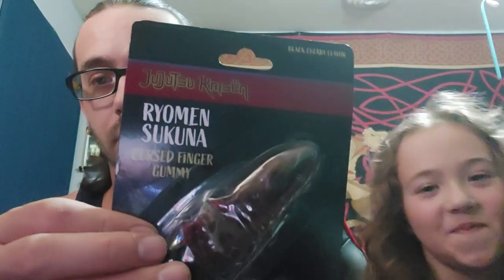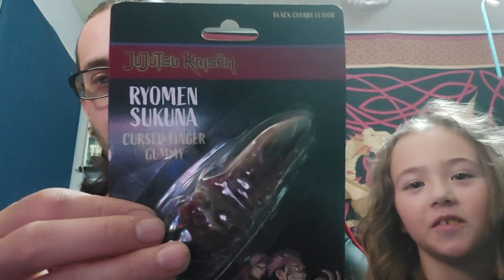Cursed Gummy Taste Test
I stream almost every night here on YouTube and twitch, come check me out sometime.

Come check out my twitter and keep up to date with what the channel is doing.